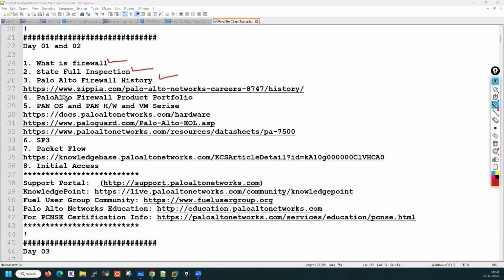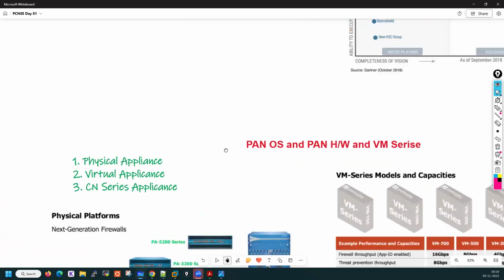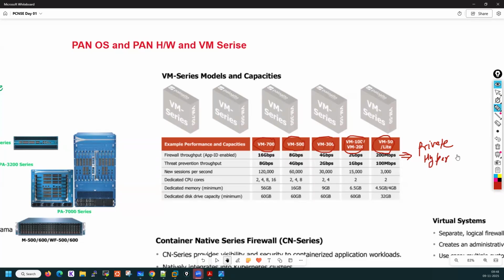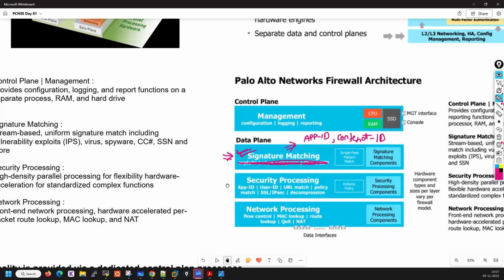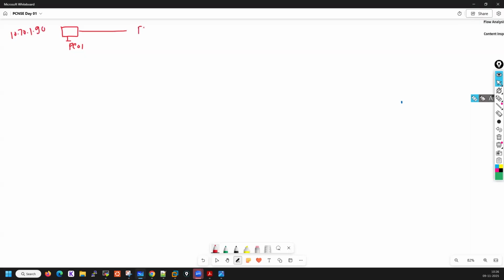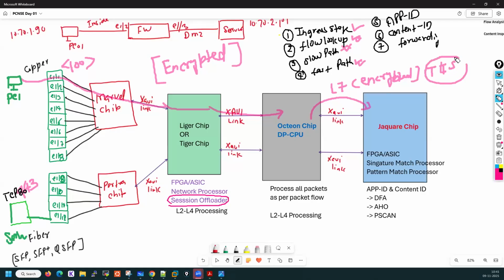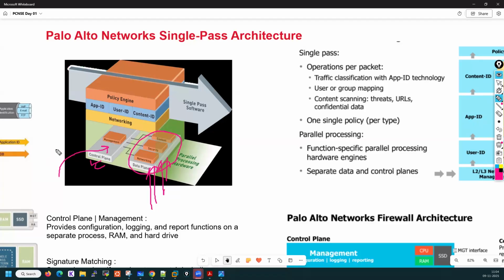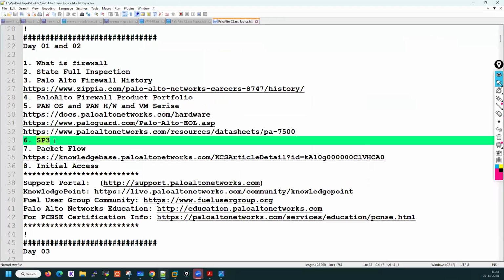Palo Alto Firewall Training | Product Portfolio, PAN-OS, SP3, and VM Series | Class 2 Part 1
🔥 Welcome to Class 2 Part 1 of Palo Alto Firewall Training (Basic to Advanced)!
In this session, we’ll explore the Palo Alto Firewall architecture and core components — the foundation for mastering firewall deployment, configuration, and troubleshooting.

You’ll get a deep understanding of how Palo Alto’s hardware and VM firewalls work under the hood, and what makes SP3 (Single Pass Parallel Processing) the backbone of Palo Alto’s performance and security.

💡 Topics Covered:

✅ Palo Alto Firewall Product Portfolio Overview
✅ PAN-OS and how it powers next-gen firewall functions
✅ Difference between Hardware vs VM Series Firewalls
✅ Understanding SP3 Architecture (Single Pass Parallel Processing)
✅ Initial Access and system interface overview

🎓 Who Should Watch:
✔️ Firewall Administrators
✔️ PCNSA / PCNSE Aspirants
✔️ IT & Cybersecurity Students

📘 By the end of this session, you’ll have a clear understanding of how Palo Alto firewalls process traffic and manage policies efficiently.

💬 Limited Seats | Job-Oriented Training